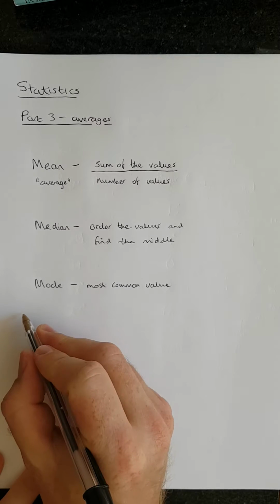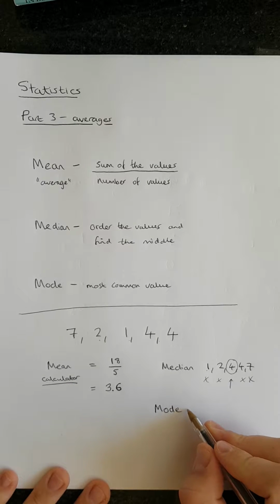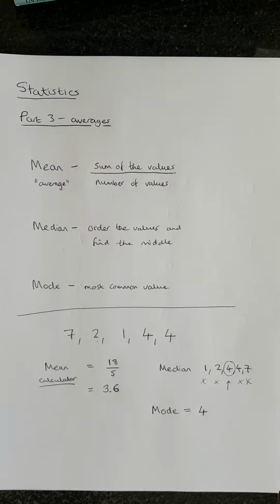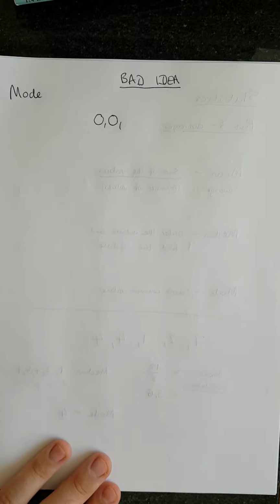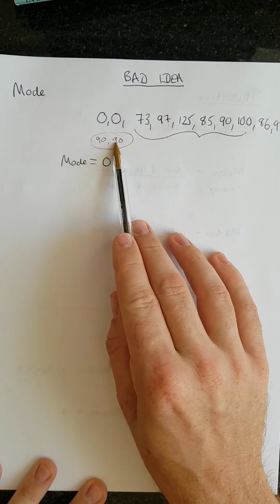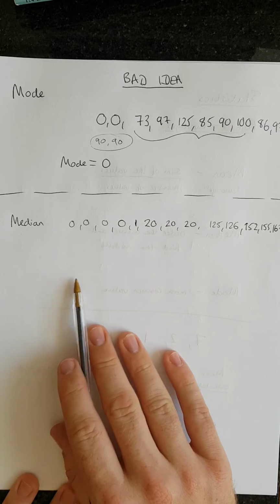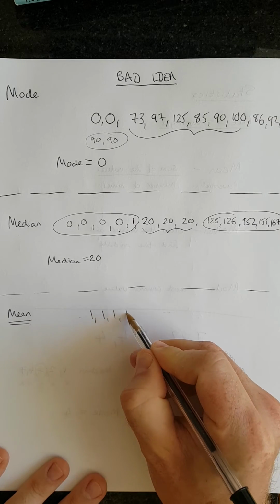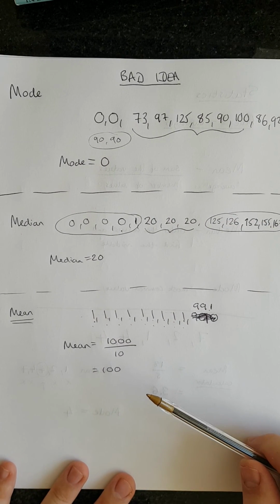Statistics - part 3 - averages - mean, median and mode